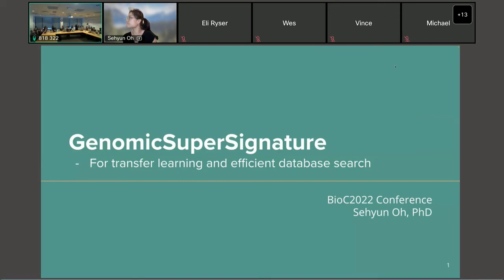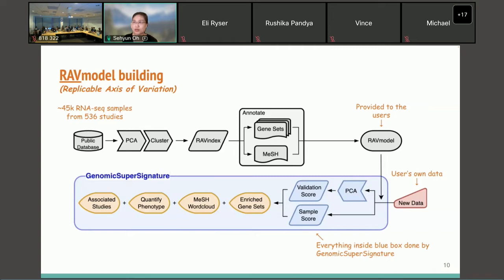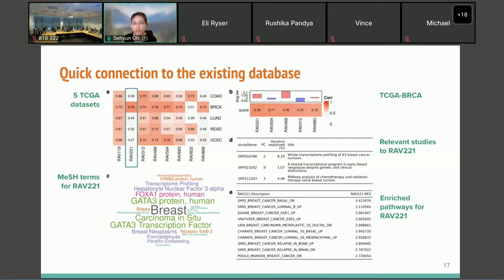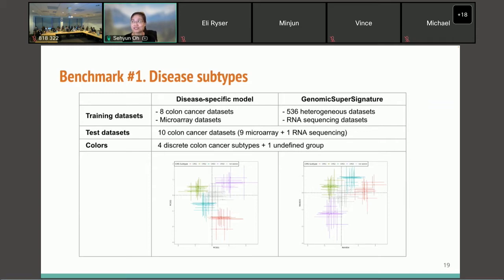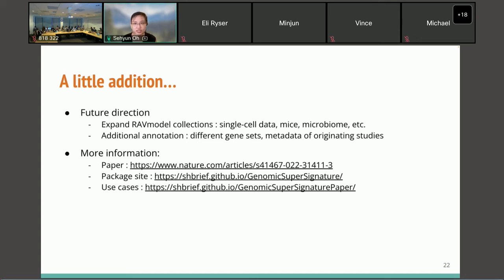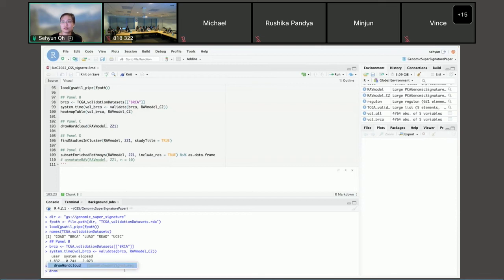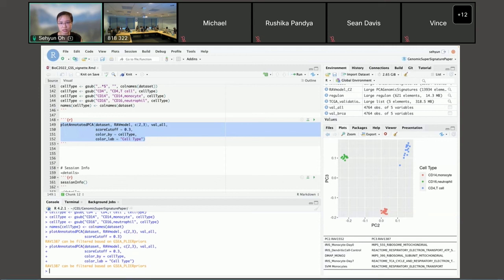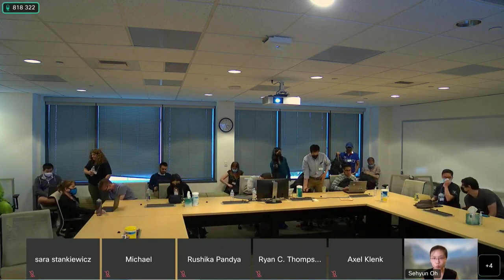Genomicsupersignature: Interpretation Of RNA-Seq Experiments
Sehyun Oh Ph.D., with the City University of New York, gave a workshop at the BioConductor Conference 2022. Dr. Oh’s workshop was on Genomicsupersignature: Interpretation Of RNA-Seq Experiments Through Robust, Efficient Comparison To Public Databases.

Author(s): Sehyun Oh, Levi Waldron, Sean Davis

Millions of transcriptomic profiles have been deposited in public archives, yet remain underused for the interpretation of new experiments. We develop a novel method for interpreting new transcriptomic datasets through near-instantaneous comparison to public archives without high-performance computing requirements. Through the pre-computed index, users can identify public resources associated with their datasets such as literatures, gene sets, and MeSH terms. GenomicSuperSignature R/Bioconductor package links the user-provided input data to the pre-computed index, extracts interpretable annotations, and provides intuitive visualization options. In this Package demo, we will demonstrate the efficient and coherent database searching, robustness to batch effects and heterogeneous training data, and transfer learning capacity of GenomicSuperSignature. In summary, GenomicSuperSignature will aid in analyzing new gene expression data in the context of existing databases using minimal computing resources.

More Resources